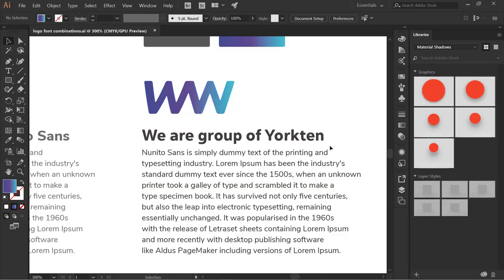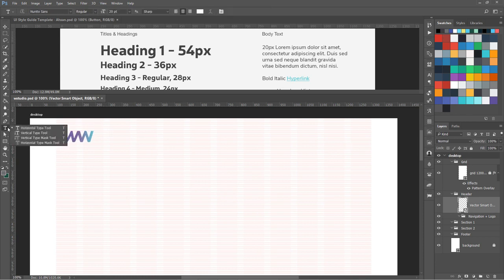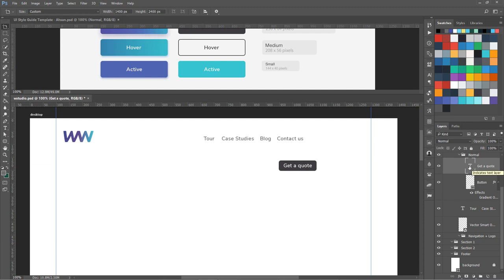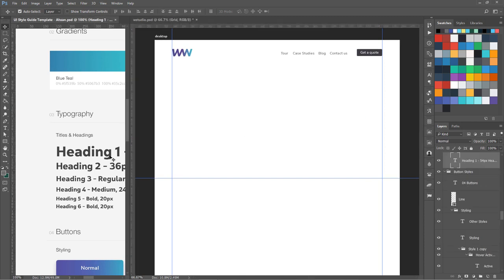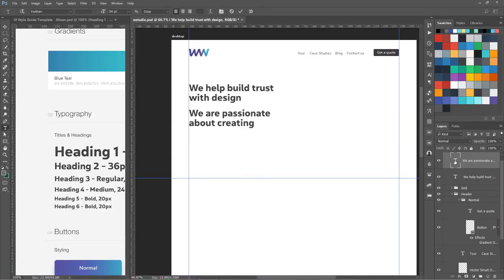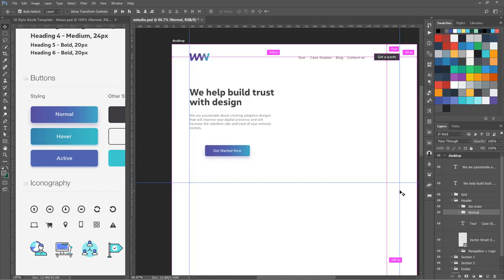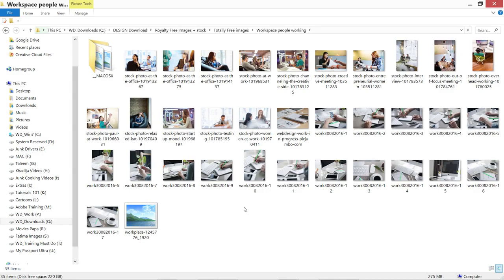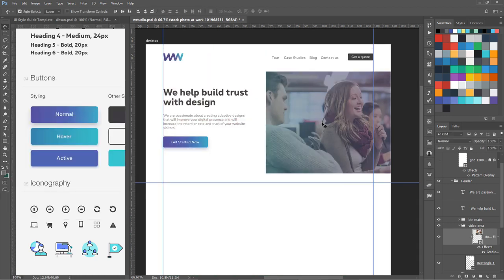7. Desktop- WStudio(5)